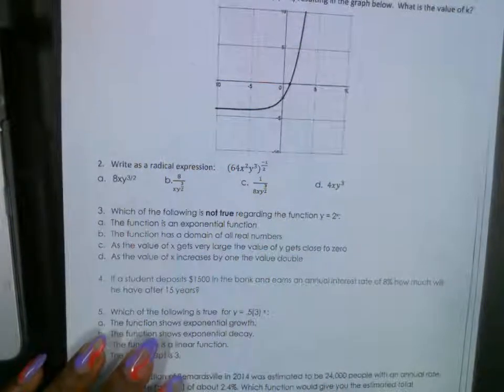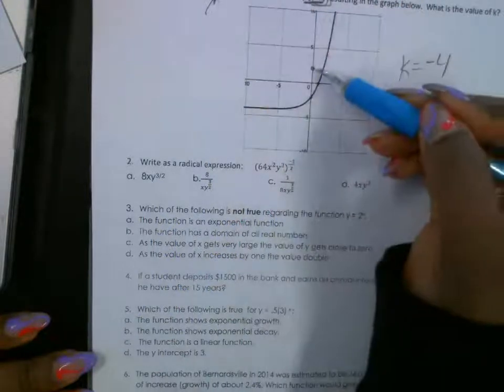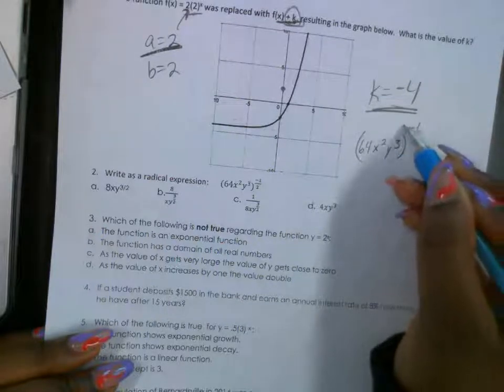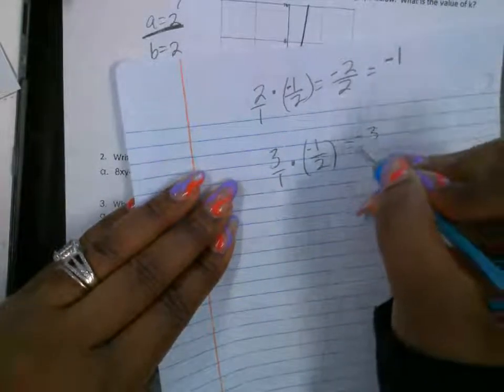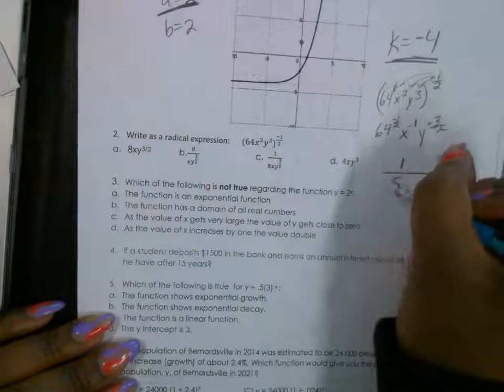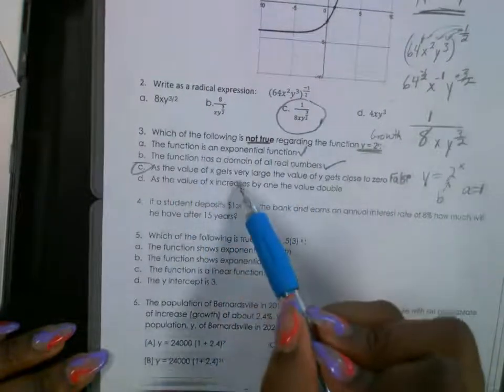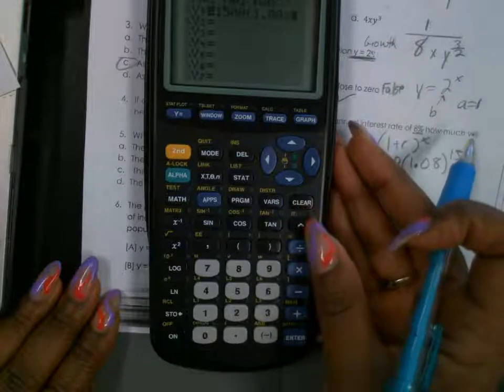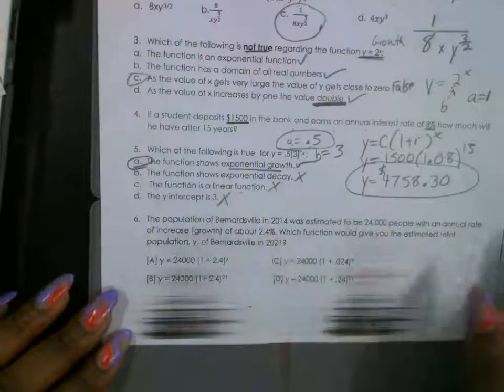Q4W1 M1 Monday HW Help